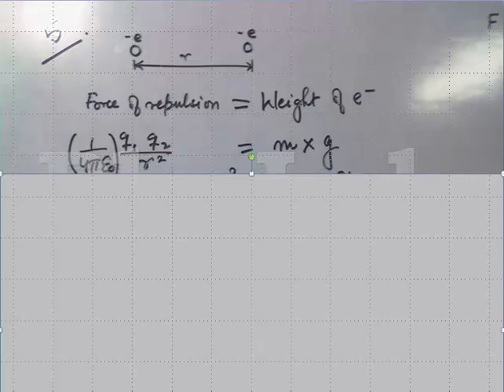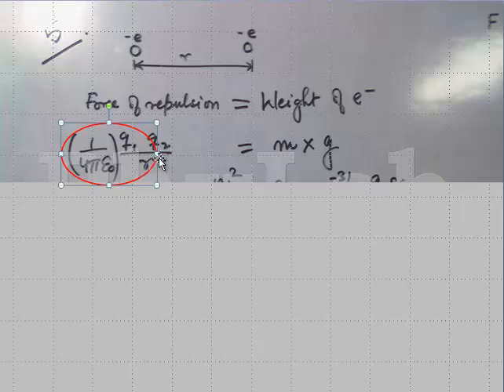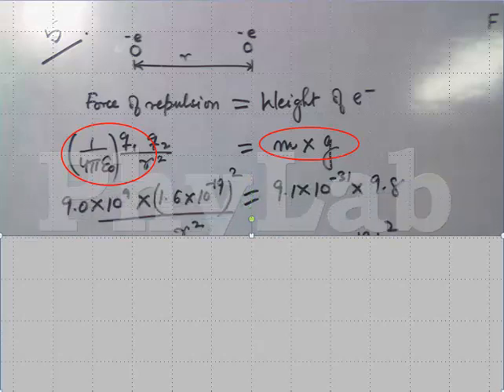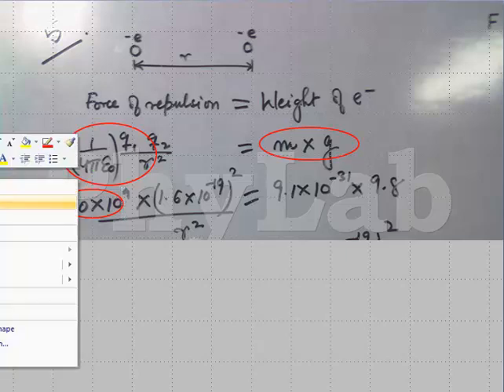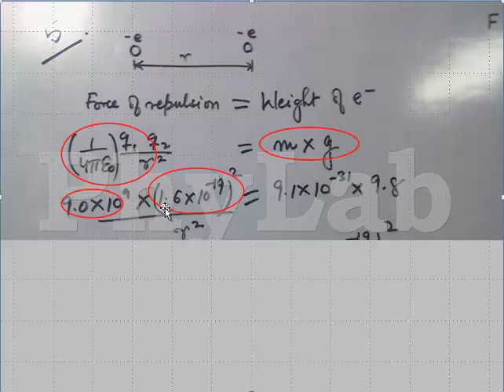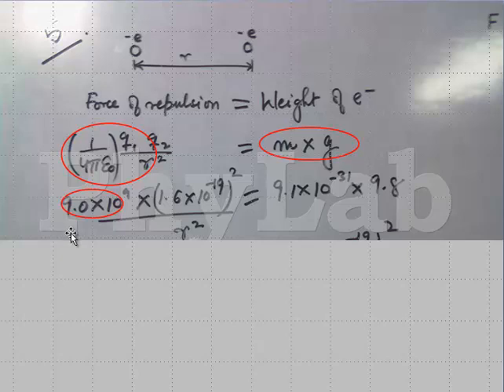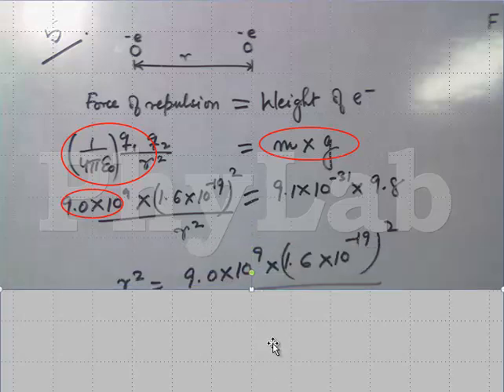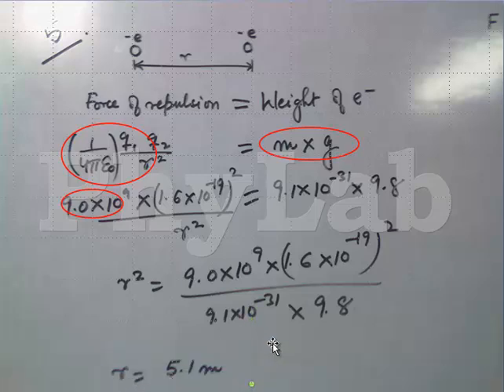Q.5) Chapter 1: Electric Charges and Fields | Solution to numerical problem from Nootan ISC Physics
Solution to numerical problem from Nootan ISC Physics of chapter 1: Electrostatics and electric fields.

Electric Charges and Fields Electric charges; conservation and quantisation of charge, Coulomb's law; superposition principle and continuous charge distribution.
Electric field, electric field due to a point charge, electric field lines, electric dipole,
electric field due to a dipole, torque on a dipole in uniform electric field. S.I. unit of charge; permittivity of free space and of dielectric medium. Frictional electricity, electric charges (two types); repulsion and attraction; simple atomic structure, electrons and ions; conductors and insulators; quantization and conservation of electric charge; Coulomb's law in vector form; Comparison with Newton’s law of gravitation; Superposition principle. Concept of electric field and its intensity; examples of different fields; gravitational, electric and magnetic; Electric field due to a point charge and group of charges. Electric dipole and dipole moment; derivation of the Electric field at a point, (1) on the axis (end on position) (2) on the perpendicular bisector (equatorial i.e. broad side on position) of a dipole, also for short dipole; dipole in a uniform electric field; net force zero, torque on an electric dipole: a point charge q in an uniform electric field experiences an electric
force. Electric lines of force: A convenient way to visualize the electric field; properties of lines of force; examples of the lines of force due to an isolated point charge, an electric dipole, two similar charges at a small distance; and uniform field between two oppositely charged parallel plates.